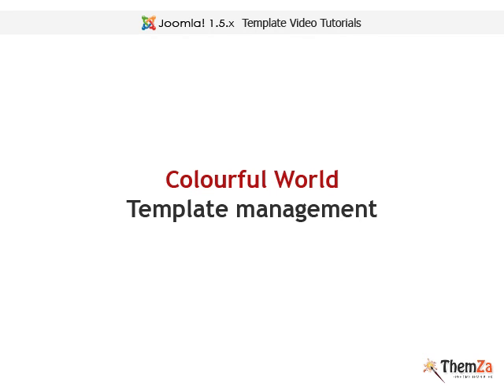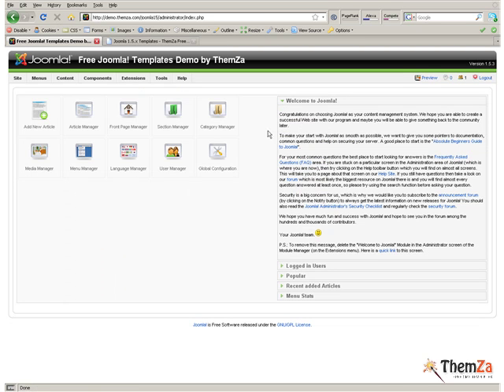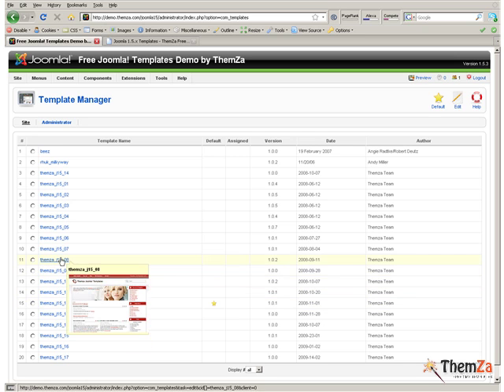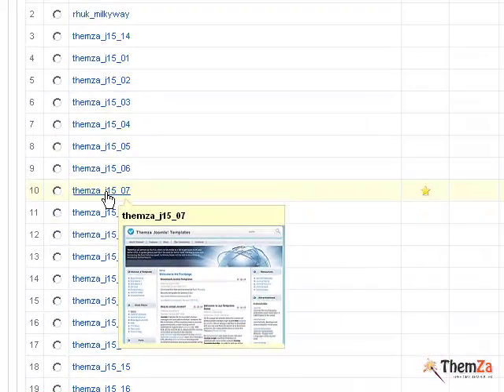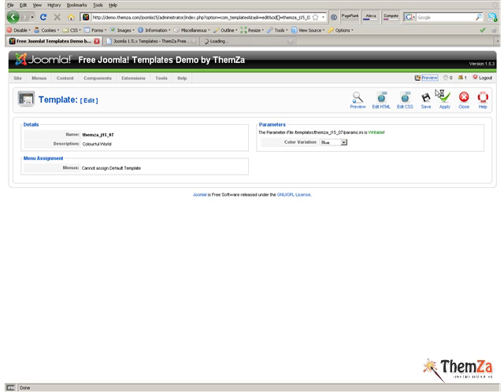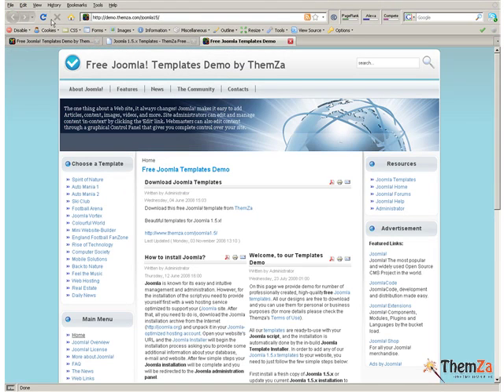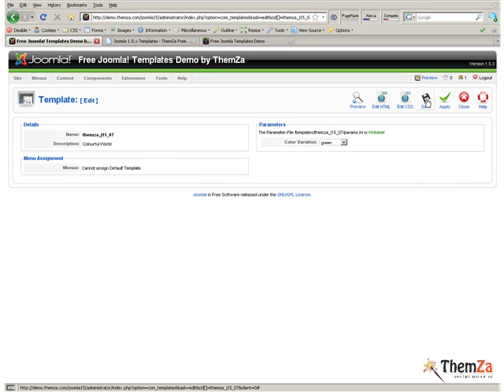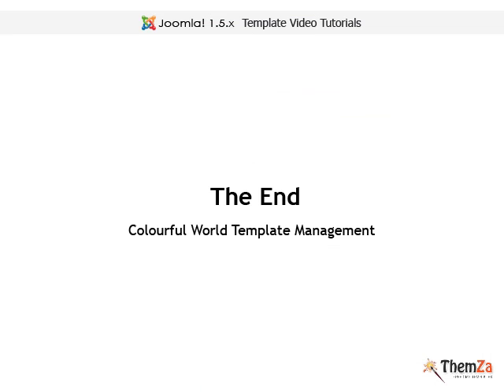'Colourful World' Joomla 1.5 template management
'Colourful World' free Joomla 1.5 template supports five colors: Pink, Green, Orange, Light Blue, Dark Blue. If you wish to watch the HD version of this movie go

Here is what you can expect from the 'Colourful World' template:
I. Multi-Color Functionality. Choose from FIVE colours: Pink, Green, Orange, Light Blue & Dark Blue.
II. Advanced Module Support. The template supports all the modules typical of the new advanced Joomla templates series. There is a grey footer area divided to two pre-defined sections - USER 1 and USER 2 (Joomla script supported modules). You can use those sections to post Latest News, Archive, Polls, etc. With the previously released simple Joomla templates, you can do this only in the left column of the template. Another module worth mentioning is the template's default TOP area, positioned at the top of the banner. It contains the default Newsflash1 module that can be replaced with custom module of your choice.
III. Brand New Module added. With the Colourful World free Joomla template you can now make use of another area added especially for this edition. The brand new Right Column within the template body will now allow you to more efficiently organize your website content.